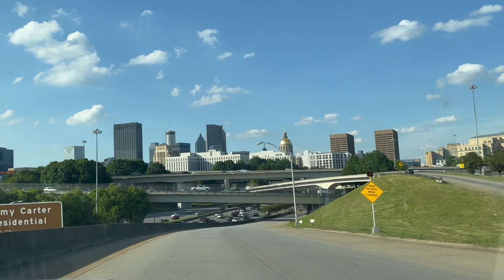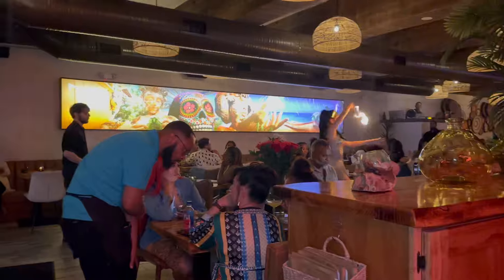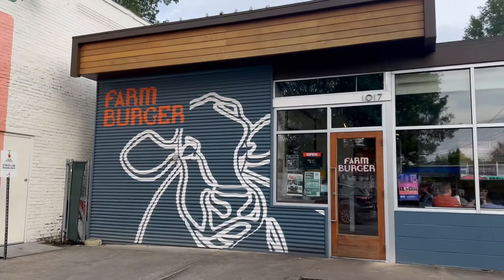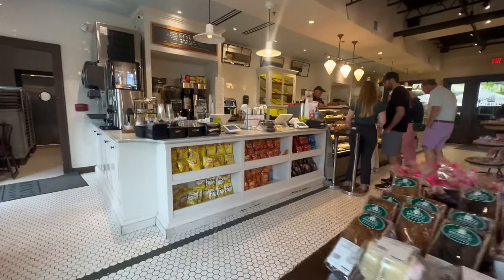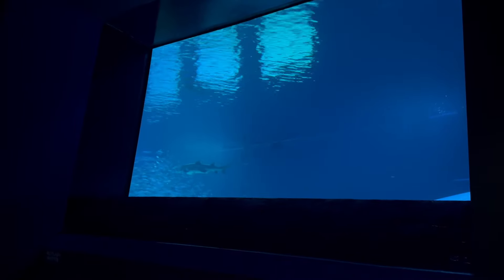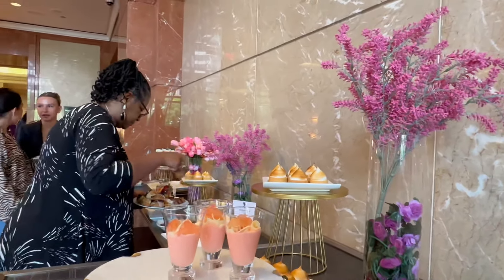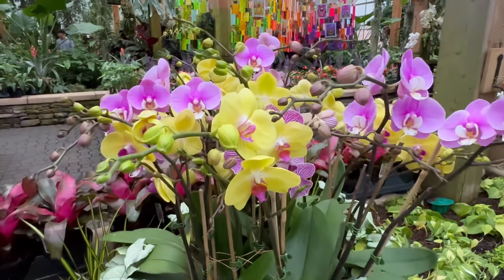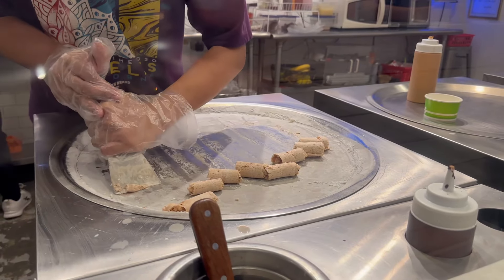Best Things To Do In Atlanta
- Ponce City Market